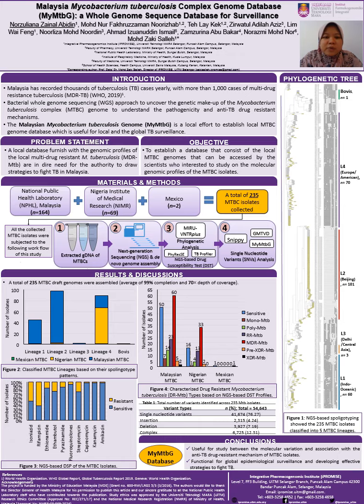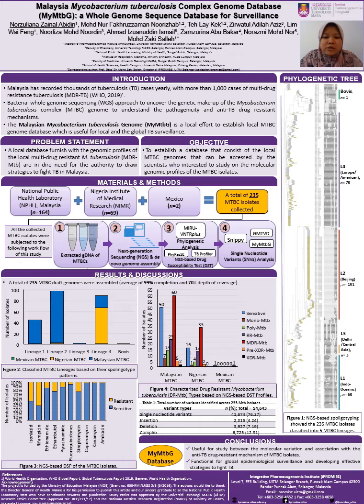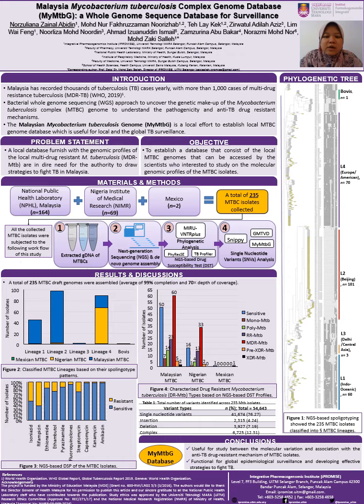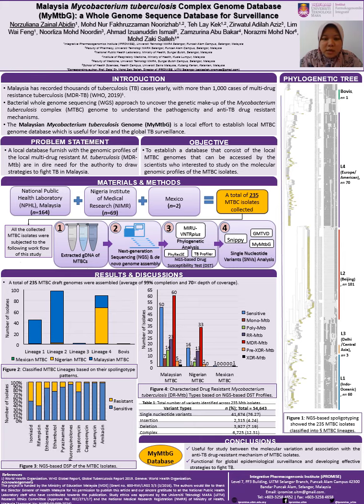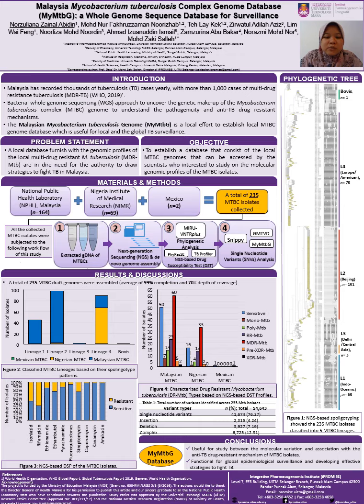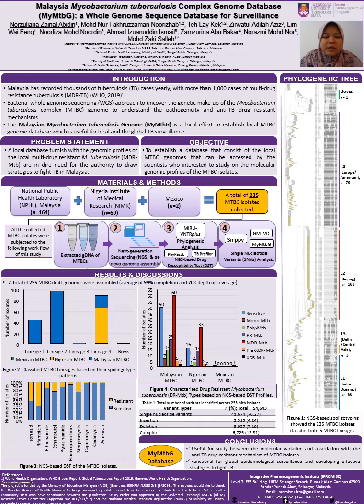PHIR4.0:Malaysian Mycobacterium Tuberculosis Complex Genome Database (MyMTBG): A Whole... (PP034)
Title: Malaysian Mycobacterium Tuberculosis Complex Genome Database (MyMTBG): A Whole Genome Sequence Database for Surveillance
Presenter: Ms. Norzuliana Binti Zainal Abidin